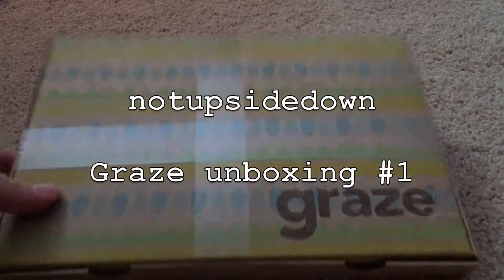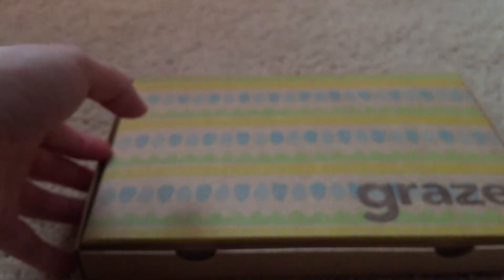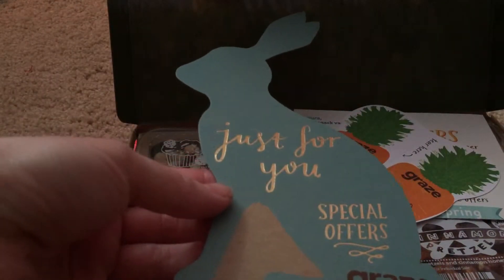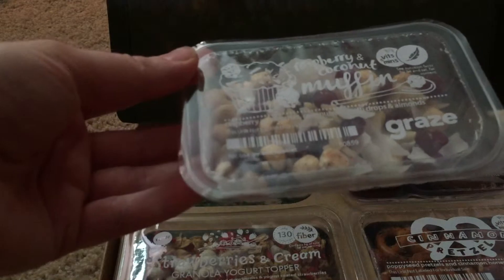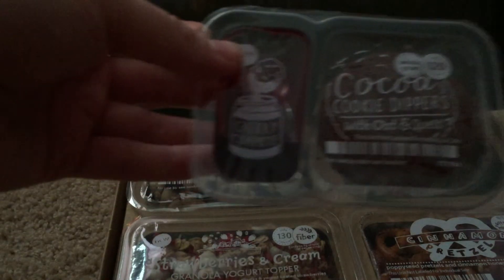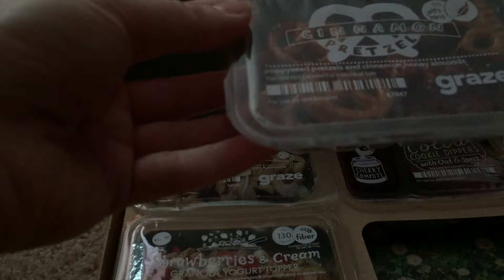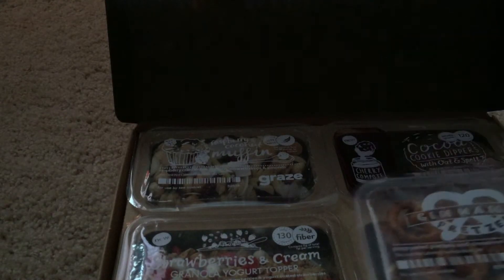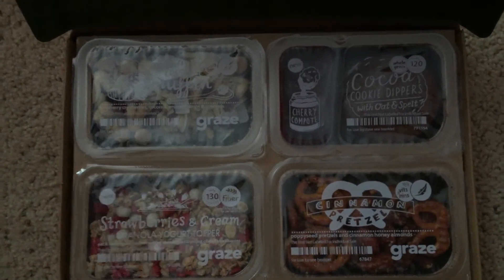Graze Box Unboxing #1 May 2015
Unboxing of my latest box from Graze.

Join graze with my code. Your 1st & 5th box of tasty, wholesome snacks are free!